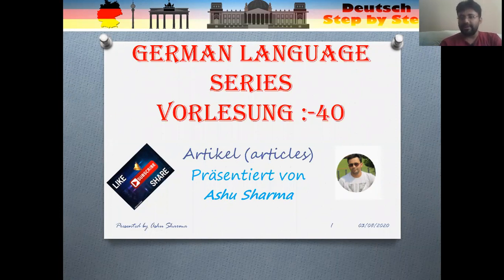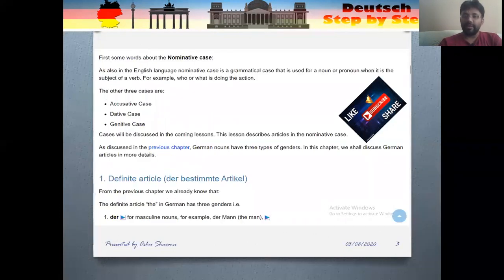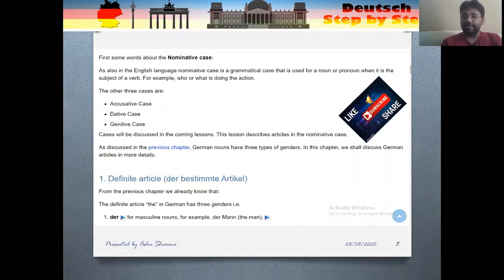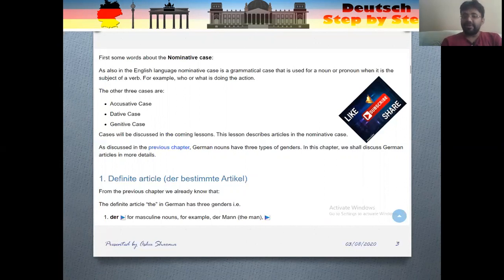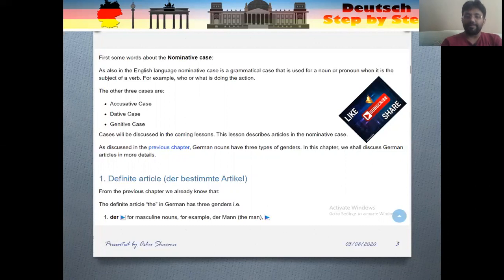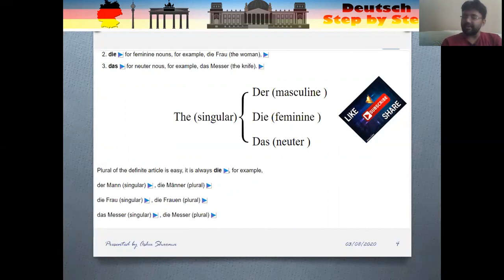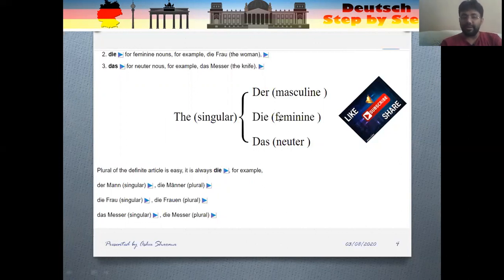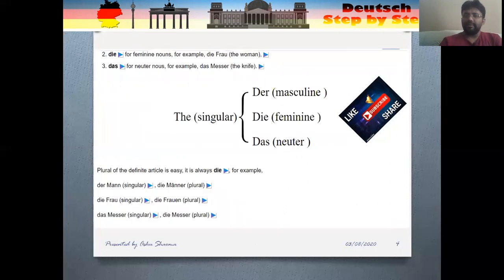German Language Series Lecture 40 : Articles Contd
Hello everyone,
In this session, I have covered Articles in German Language for Nominative Case. To watch Computer Science & Engineering , German Foreign Language videos, please click on following link to subscribe my channel and press the bell icon , so you may get notification of the latest uploaded videos.
Regards:
Ashu Sharma